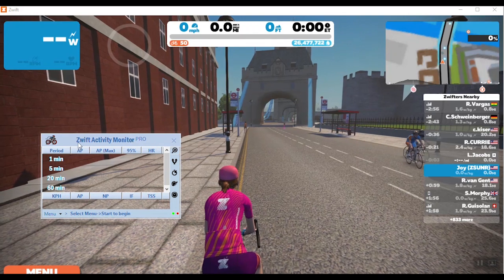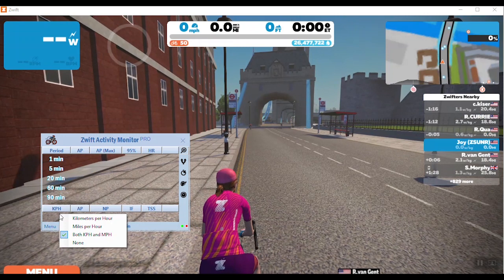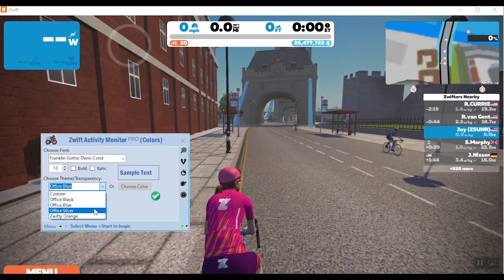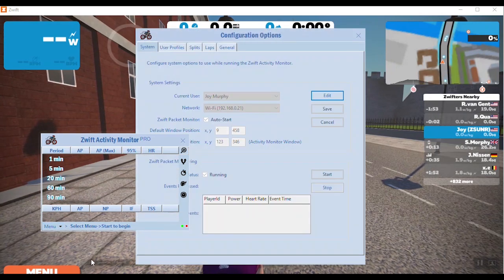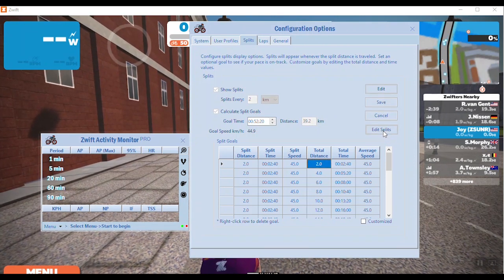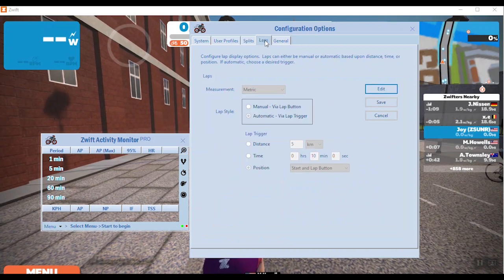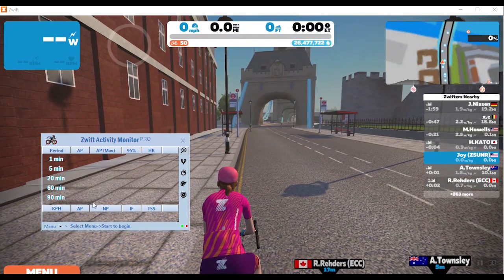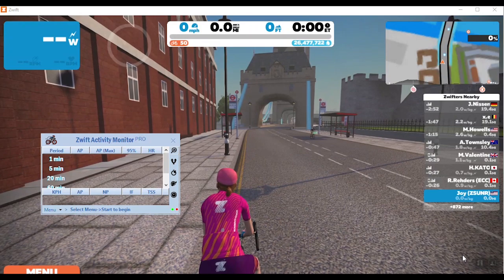ZAM Pro New Features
See all the new features ZAM Pro has to offer.